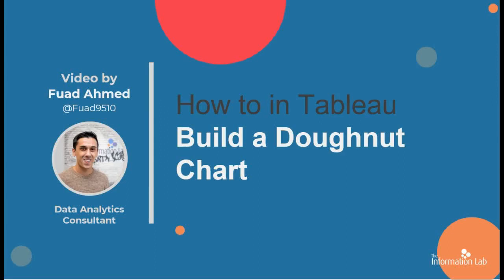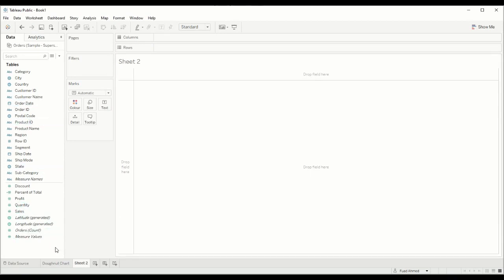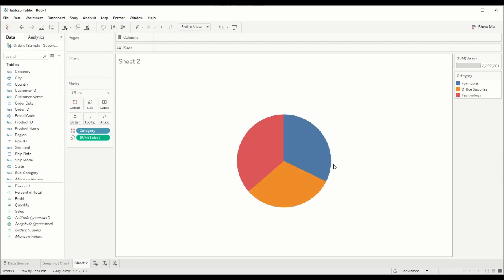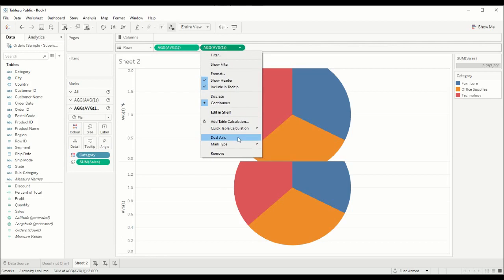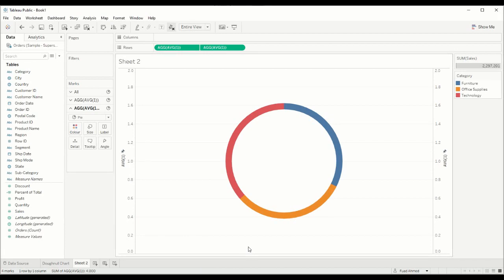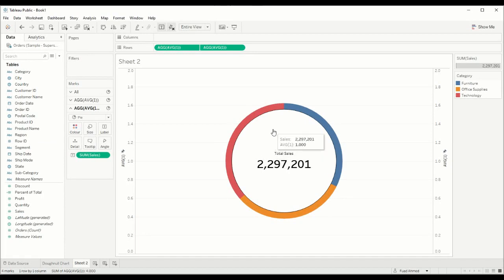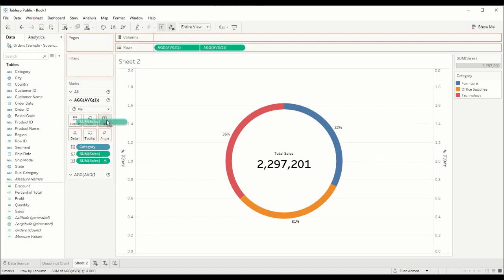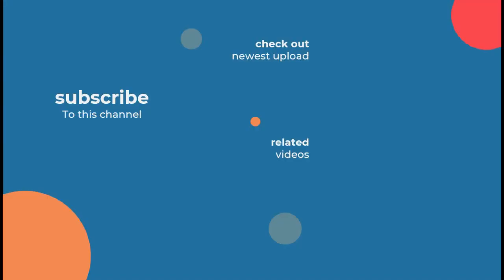How to in Tableau in 5 mins: Build a Donut Chart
Learn how to build a Doughnut Chart in Tableau in 5 minutes with Fuad Ahmed